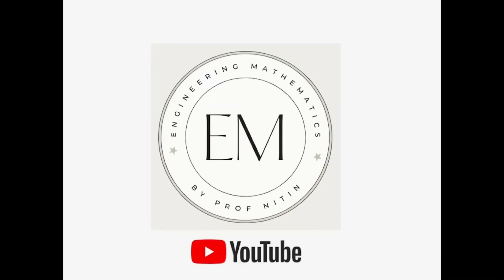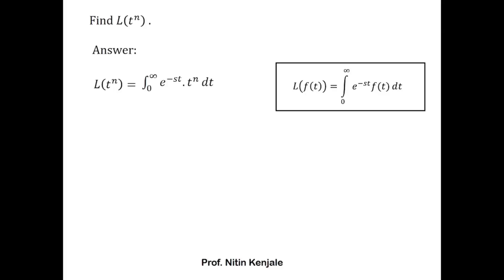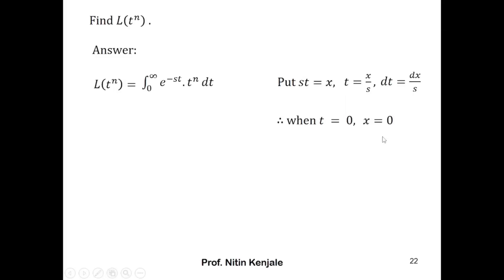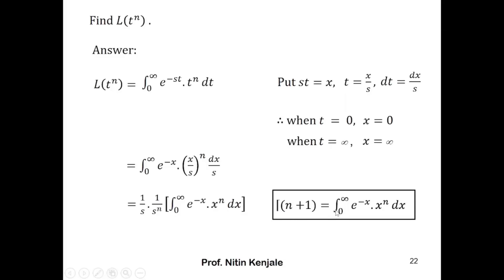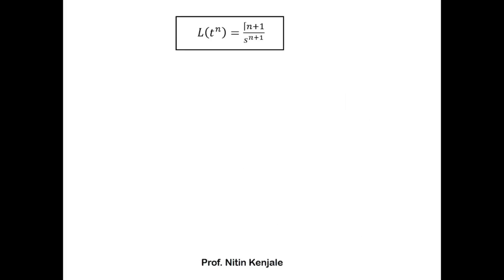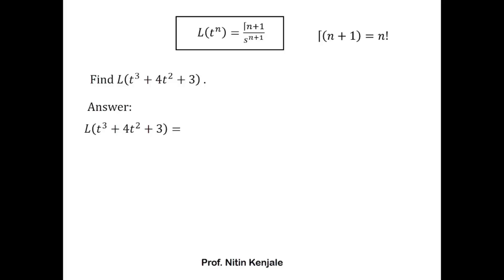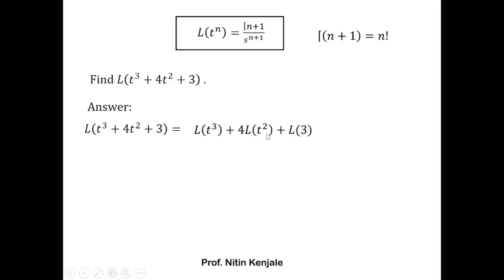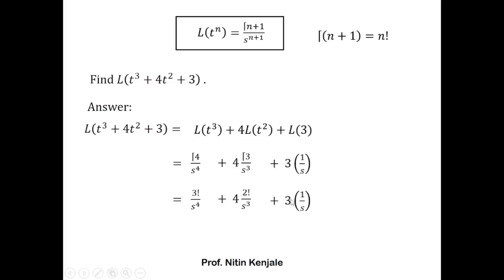Laplace Transform of Polynomials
By watching this video students of Engineering Mathematics will be able learn, How to find Laplace transform of Polynomials?. In this video, Laplace Derivation of Laplace transform of t^n polynomial term is discussed. Further one example with multiple polynomial terms is discussed.